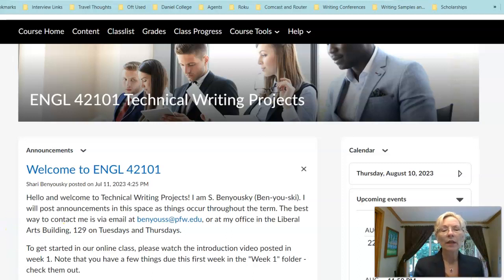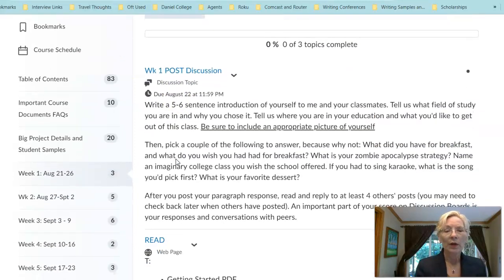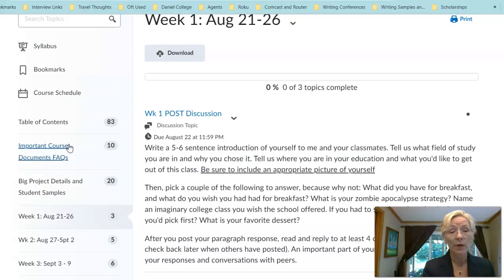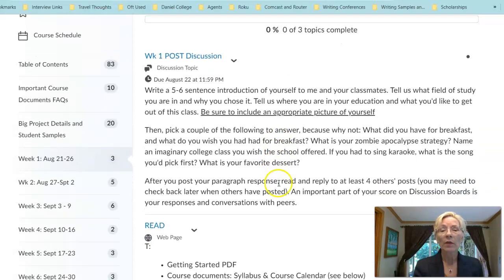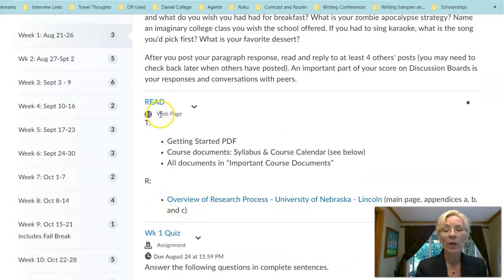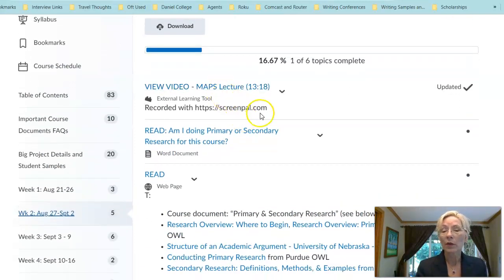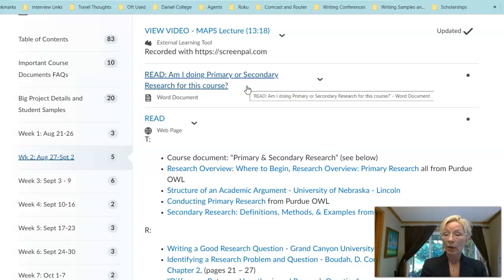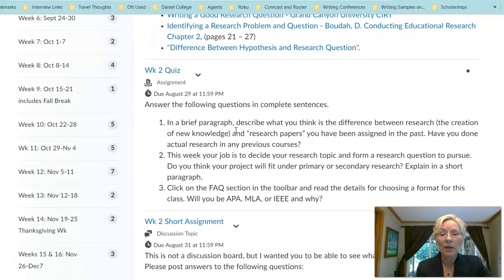42101 Wk 1 Welcome and Overview